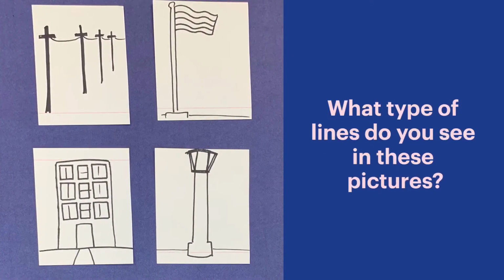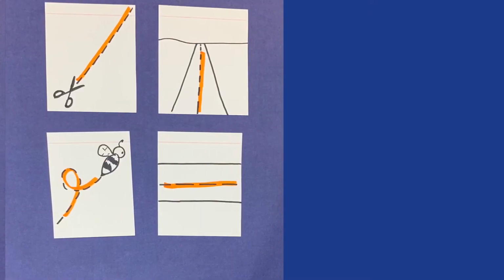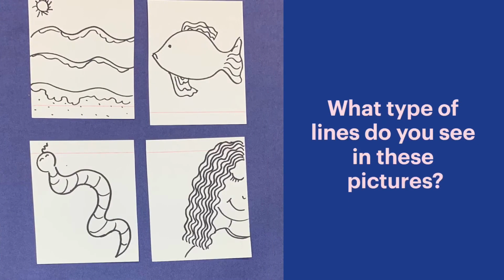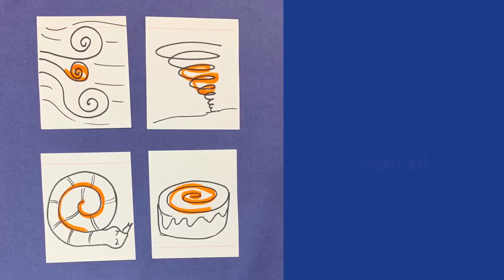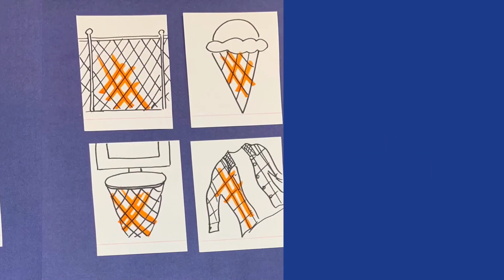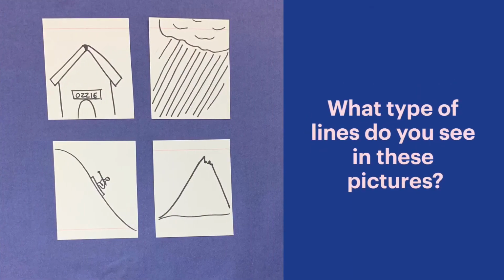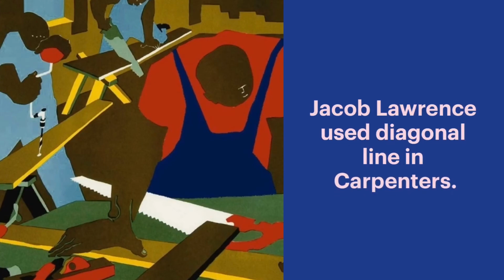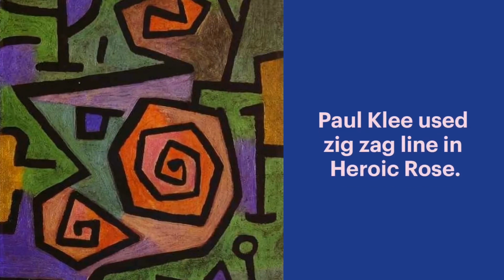Line Design practice